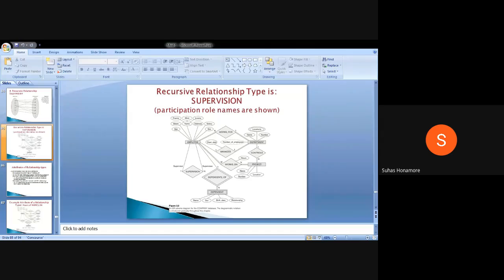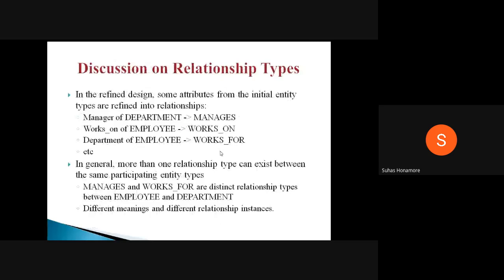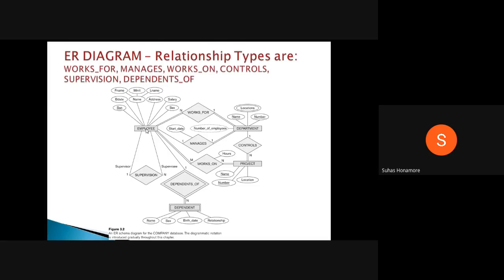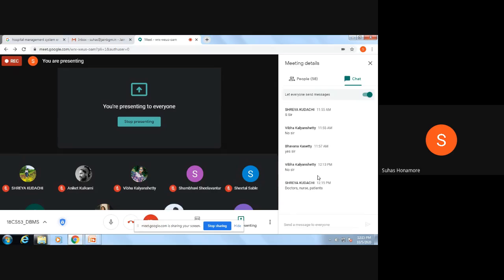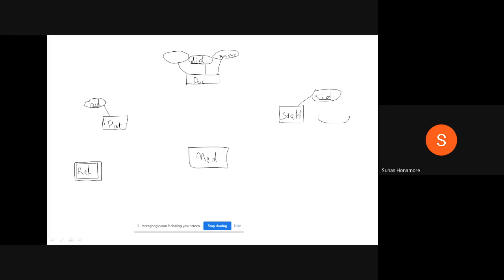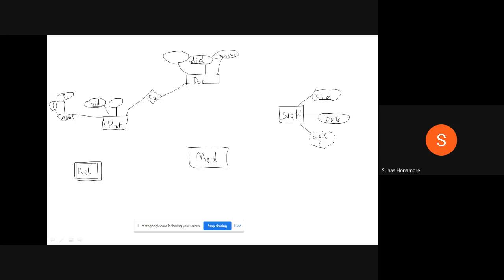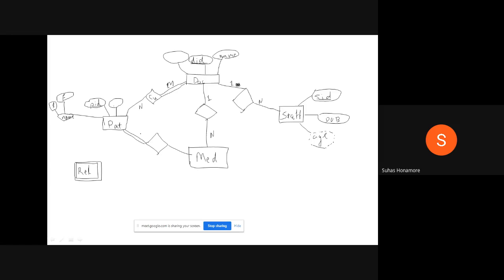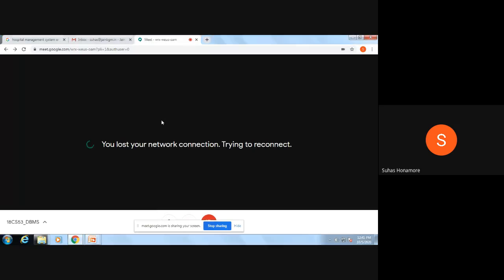18CS53 DBMS 13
ER diagram